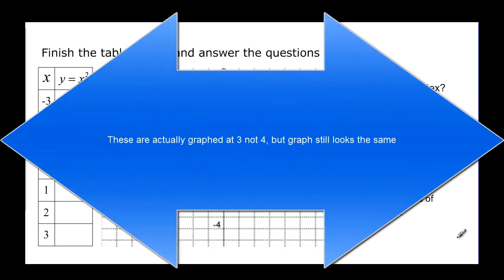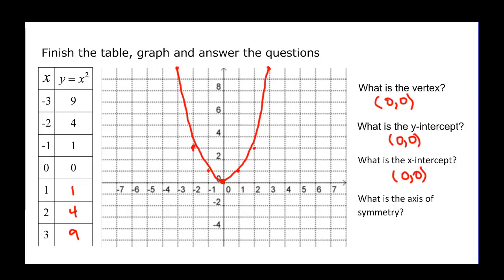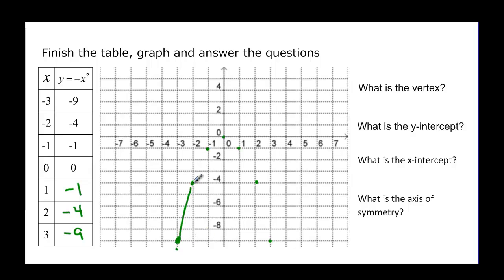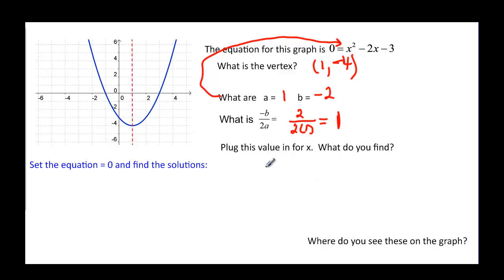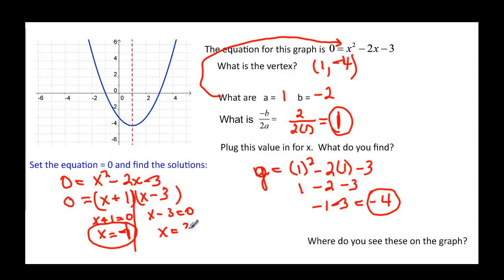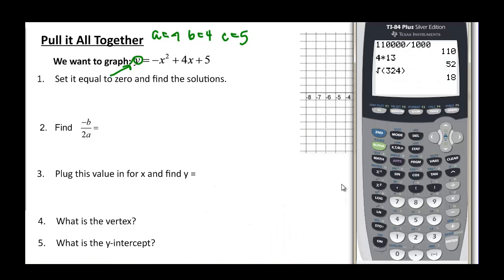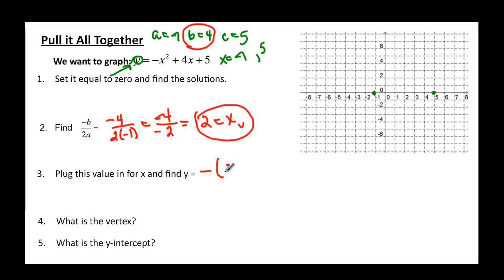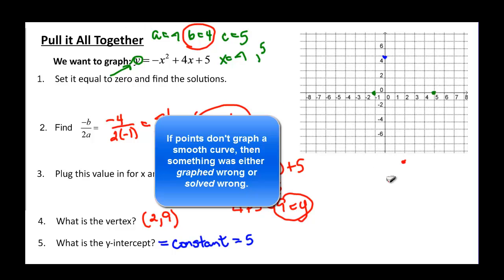097-52 Graphing Quadratics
Graphs quadratics using vertex, y-intercept and x-intercepts.  Also discusses the axis of symmetry